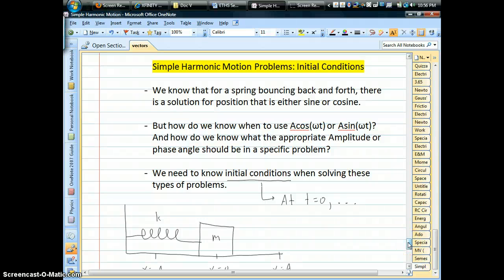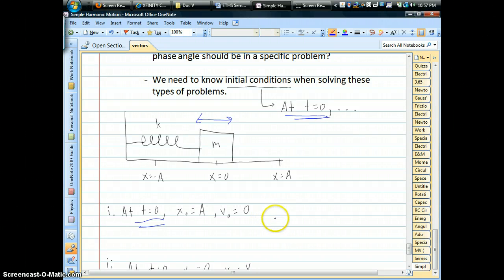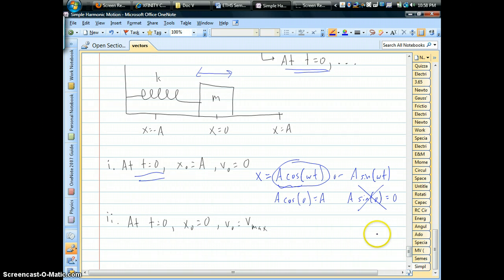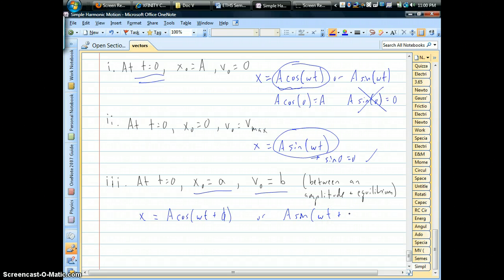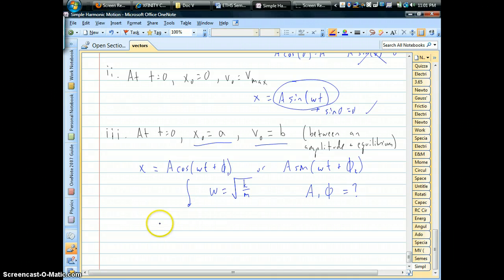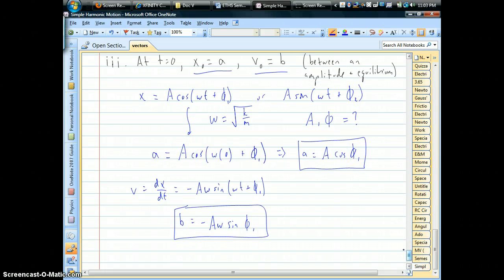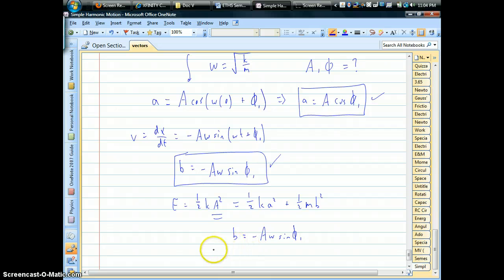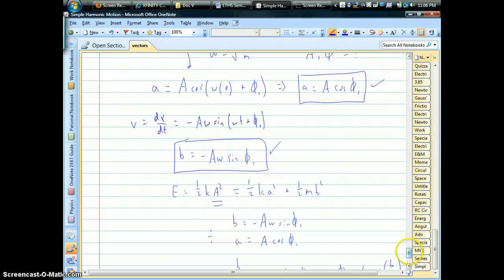Simple Harmonic Motion and Initial Conditions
This is an example of solving a basic oscillating spring problem.  By using initial conditions for position and velocity, we can solve for amplitudes and phase angles, and thus know everything about the system.